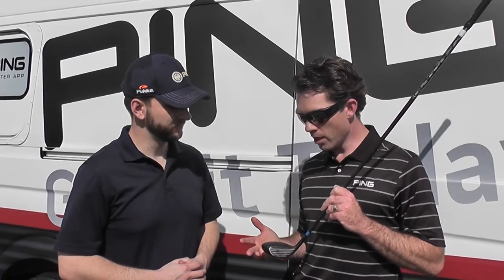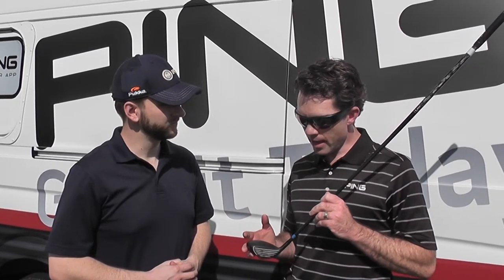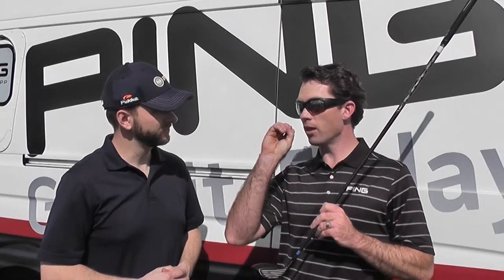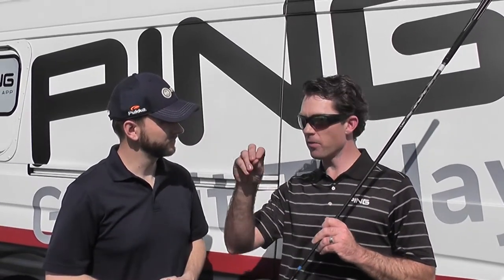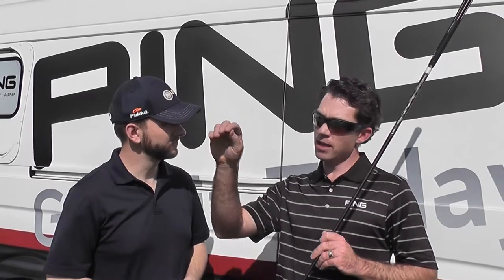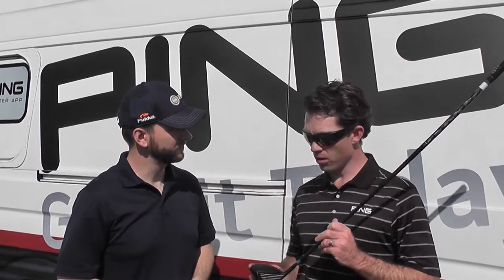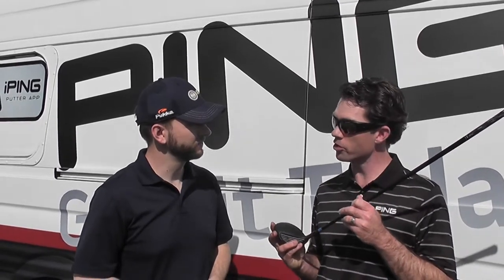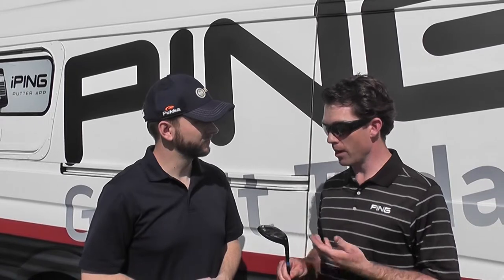PING i20 Fairway Wood Review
2nd Swing Golf club expert Pete Karle reviews the 2012 PING i20 Fairway Wood with PING Senior Design Engineer Marty Jertson.